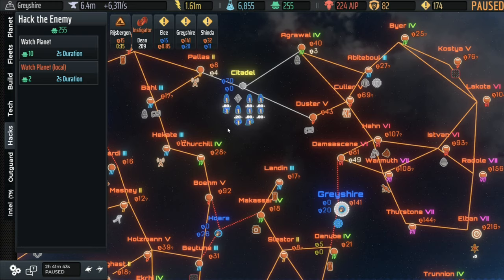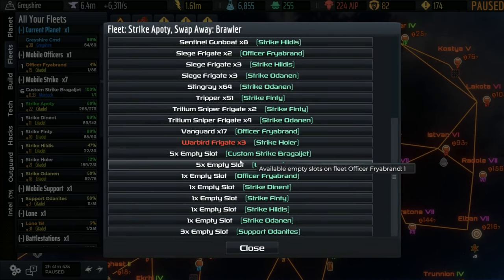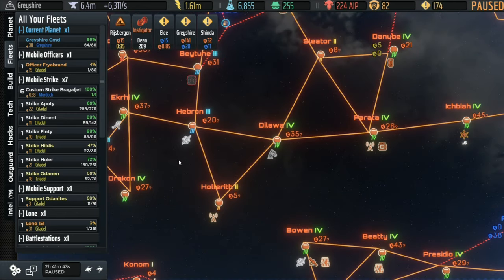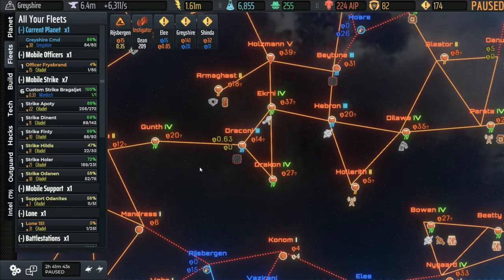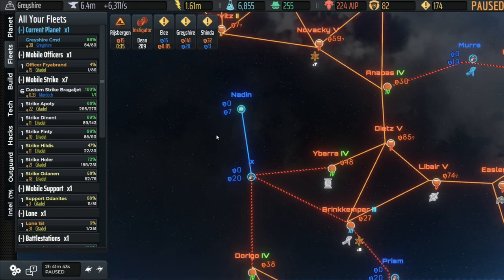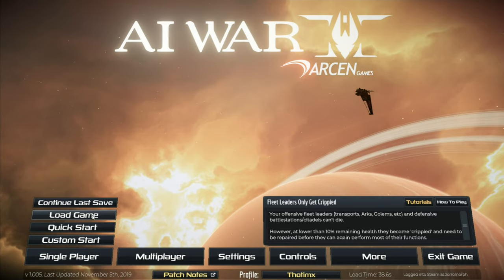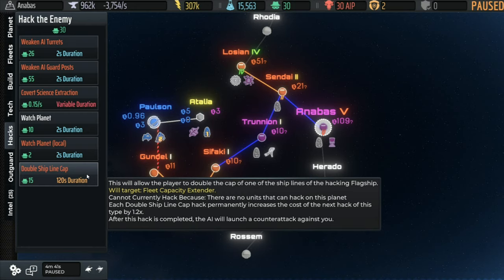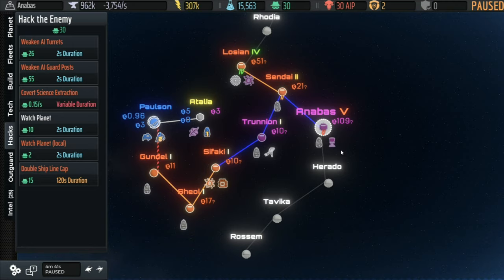Answering Your Top Requests - AI War 2 Patch v. 1.005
Details of the recently released 1.005 Patch for AI War titled 'Answering Your Top Requests.  Covers many areas of gameplay including Custom Fleets, Fleet EXP, adds a new Fleet Capacity Extender hackable structure for further fleet customization, targeted planetary upgrades, Hacking & AIP changes, and much more.

** Fleet Capacity Extender begins at 14:23